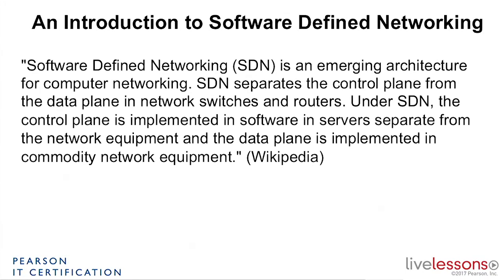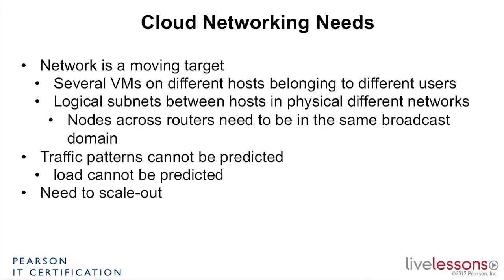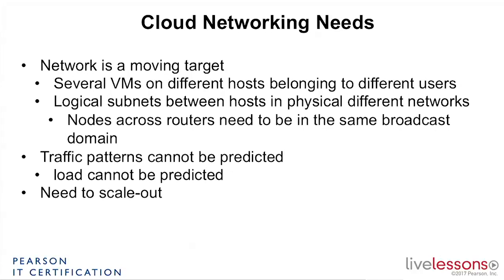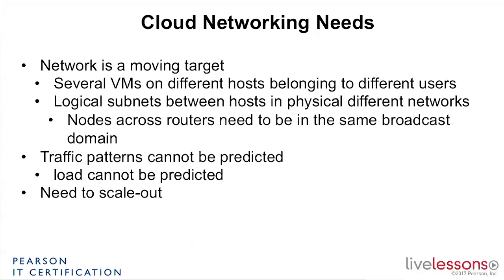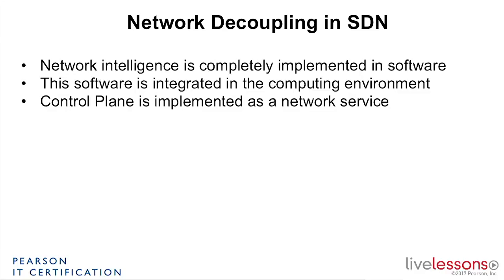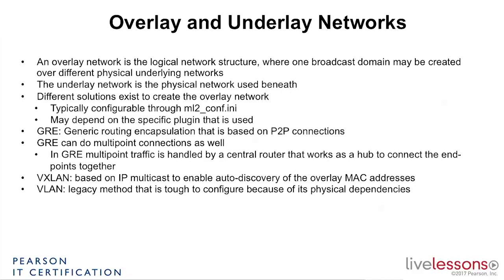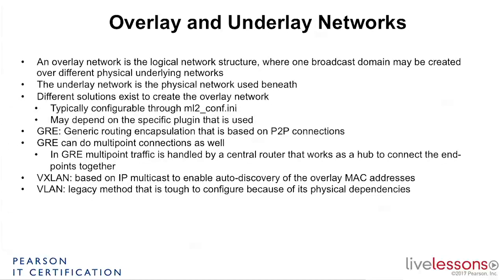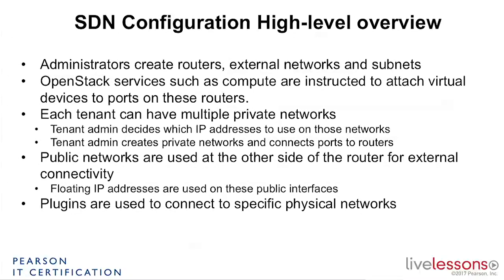117 An Introduction To Software Defined Networking SDN